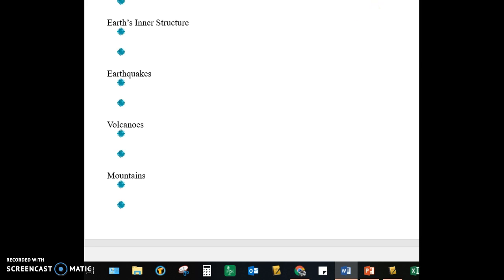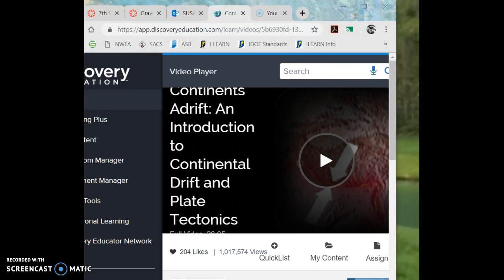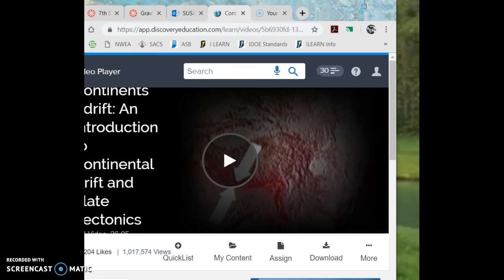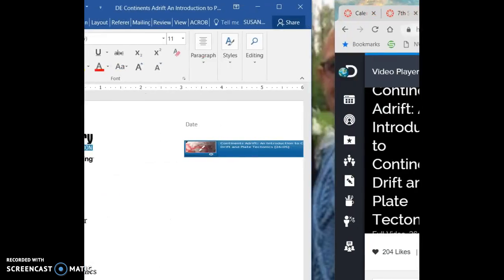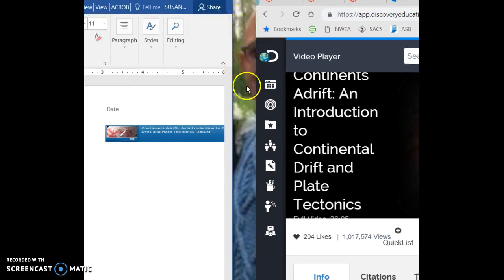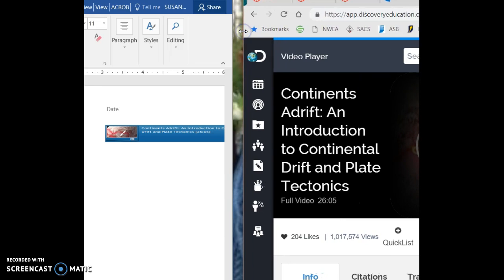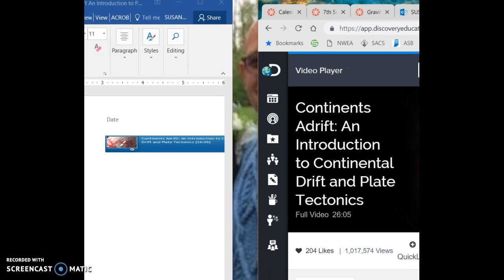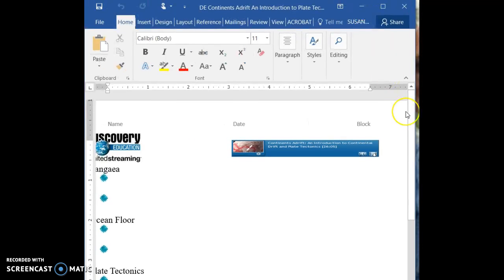Simultaneously Using a Word doc and Video